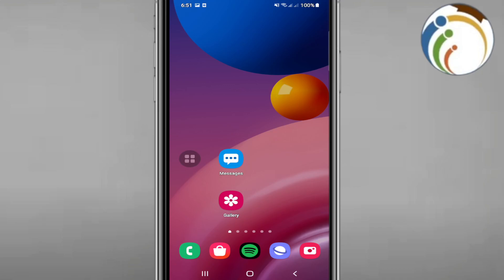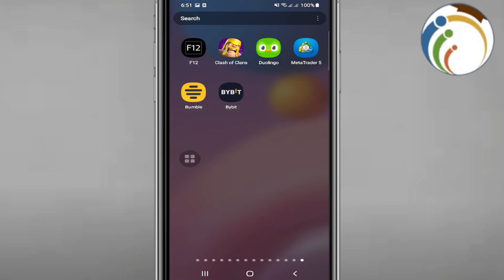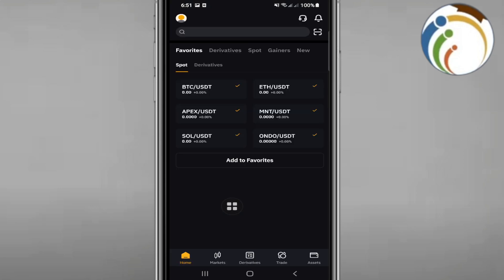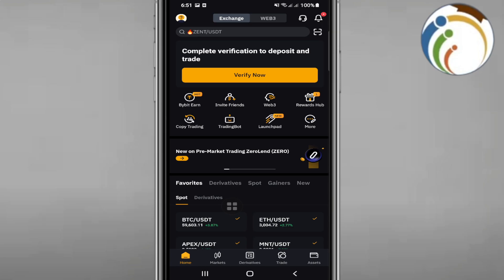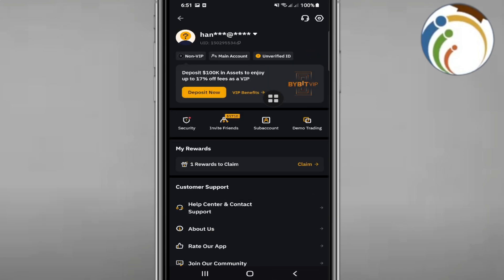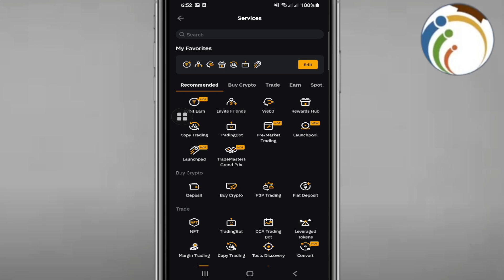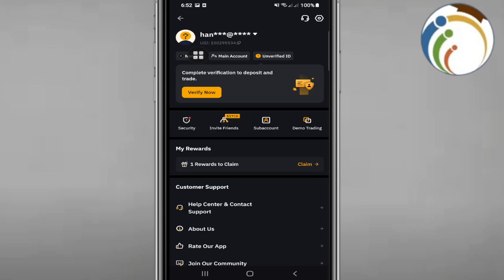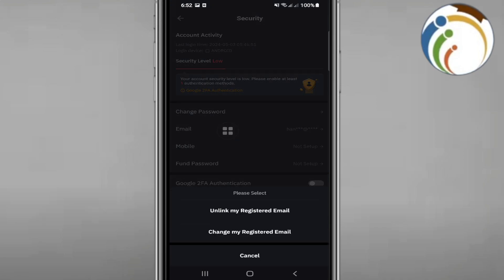How to Fix Security Level Low on Bybit - Full Guide